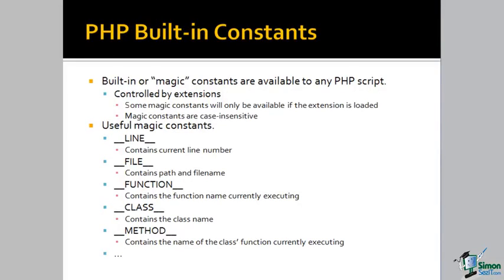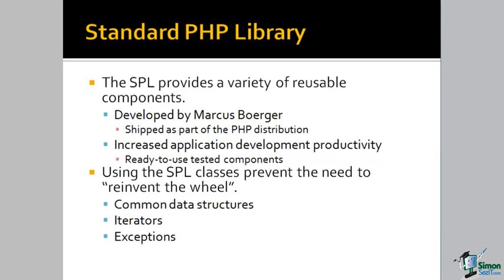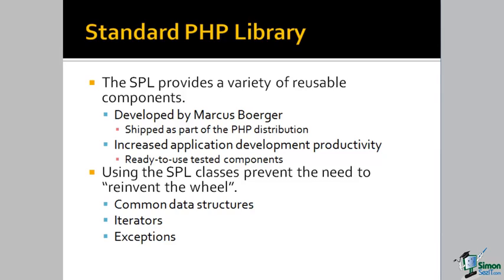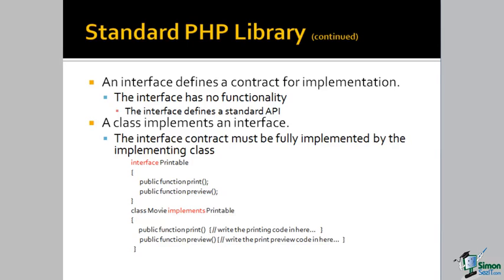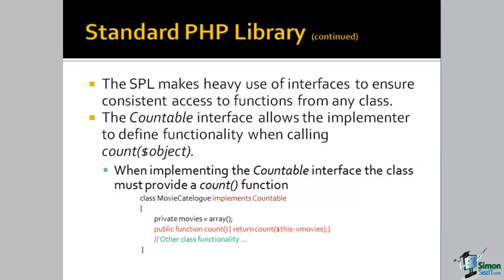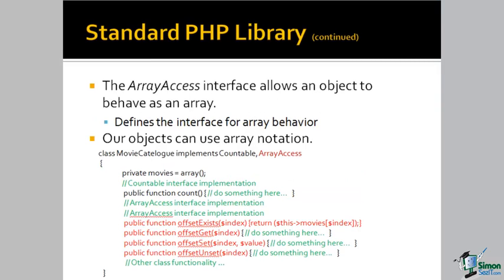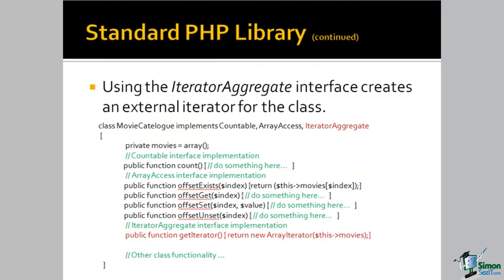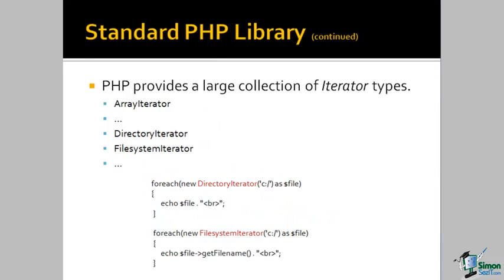Chapter 10 - PHP Built in Constants and Standard PHP Library